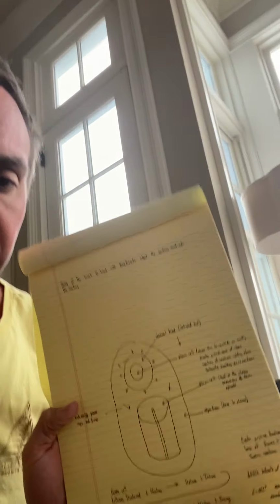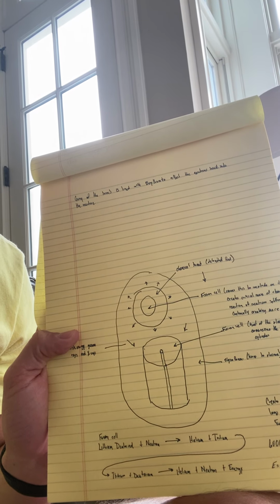Chemistry 2 IACP 6 - Nuclear bomb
Chemistry 2 IACP 6 Nuclear Bomb - Ian Clark